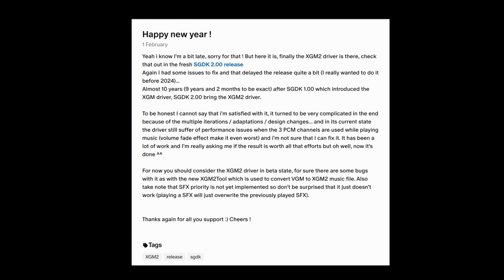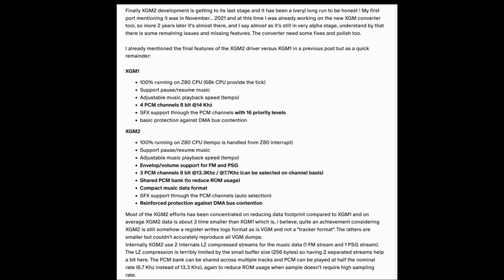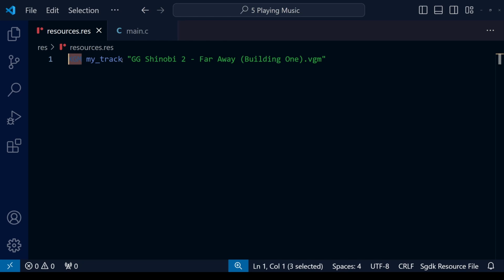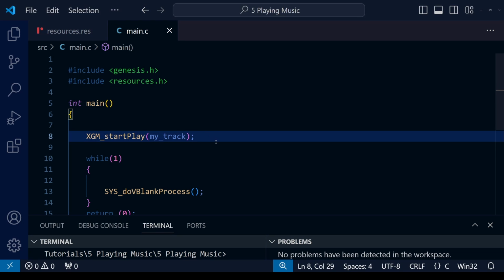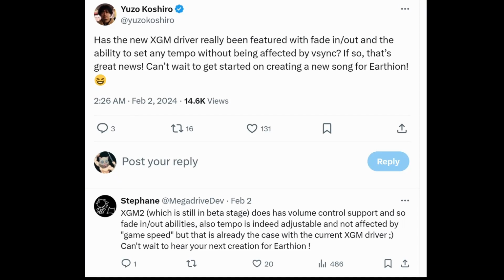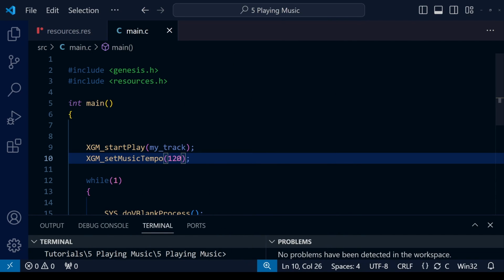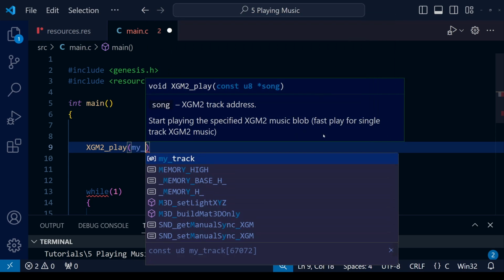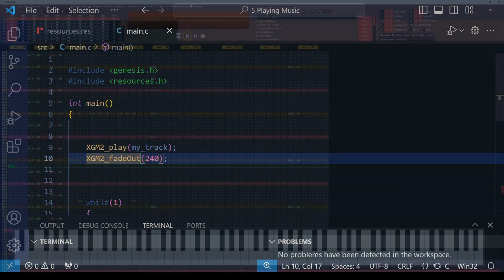How to Play Music On Sega Genesis & Mega Drive - Beginner Game Dev Tutorials